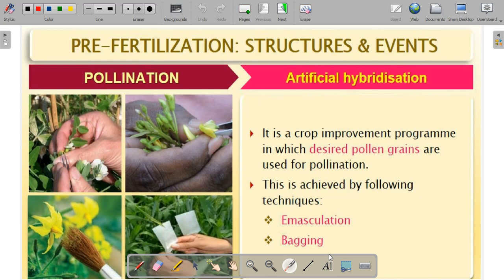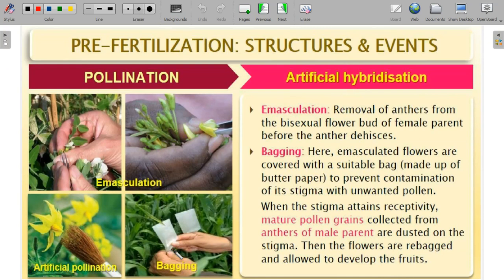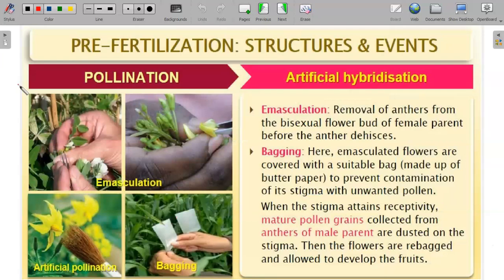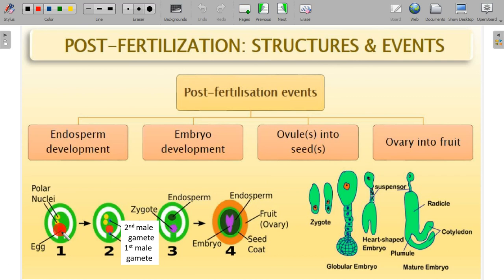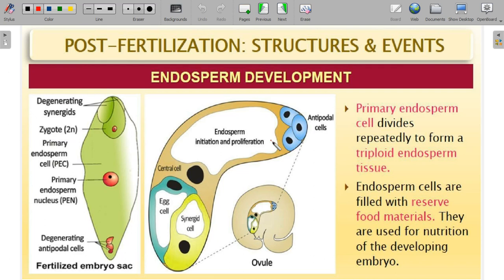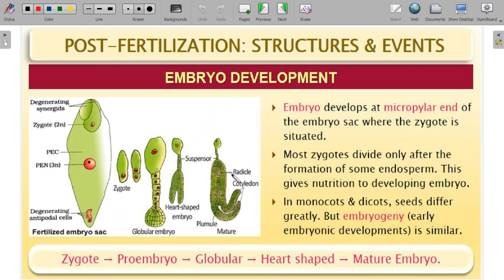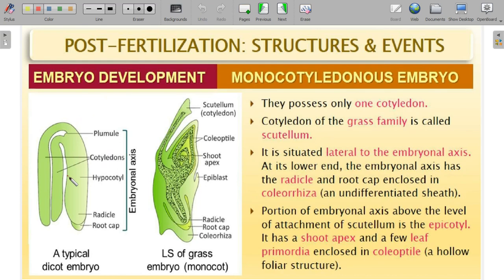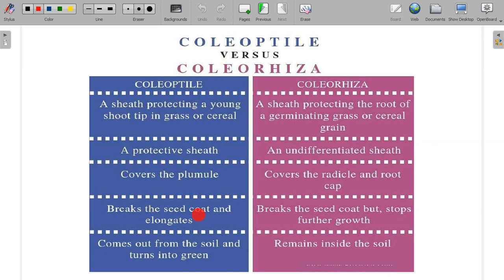Sexual reproduction in flowering plants_part_4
Use this platform usefully. Discussed till structure of monocot and dicot embryo